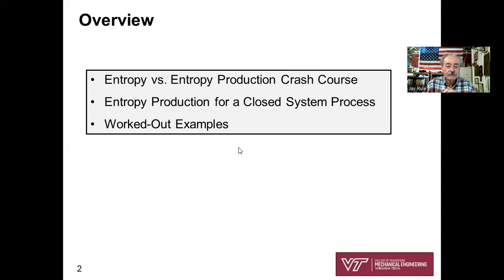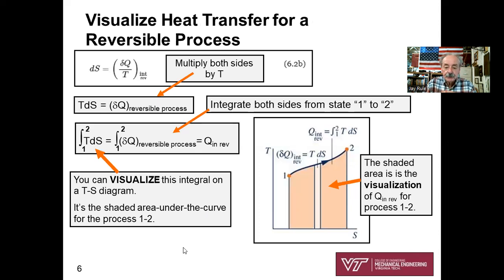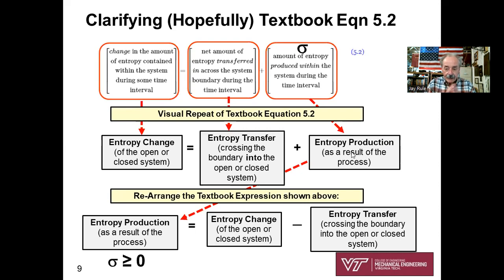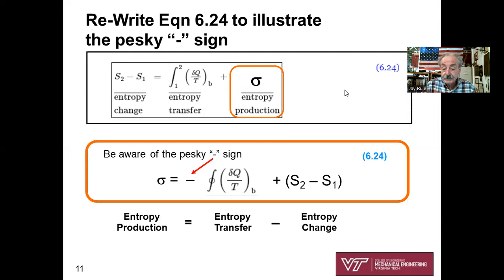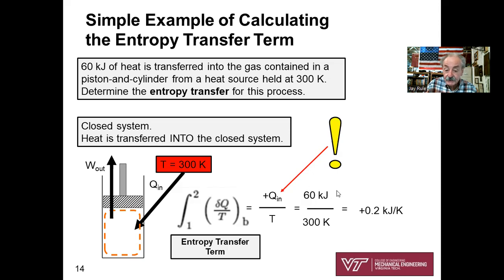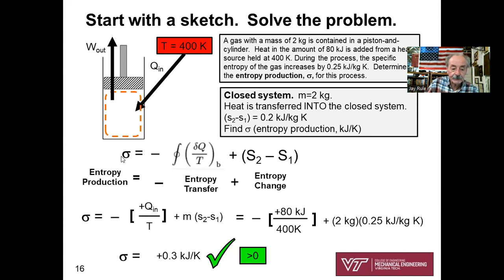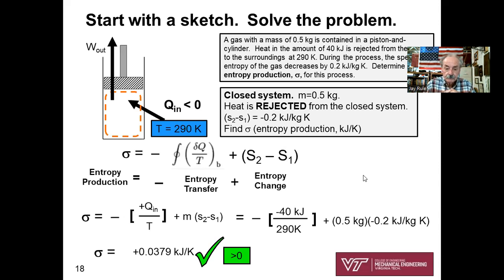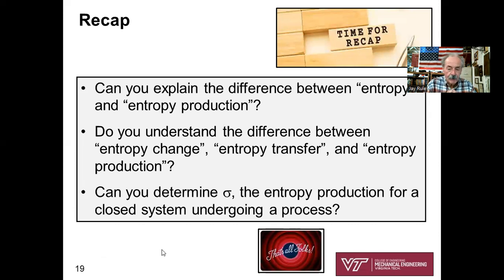EntropyProdClosed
Worked out example problems illustrating entropy production for a closed system undergoing a process.